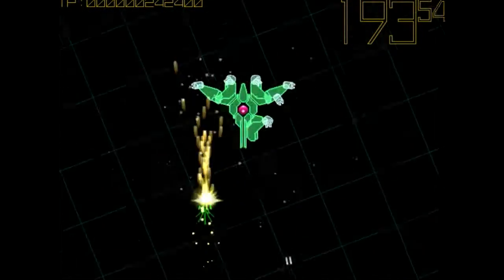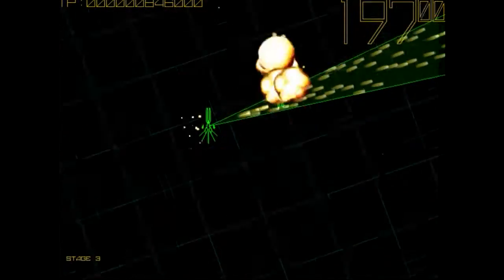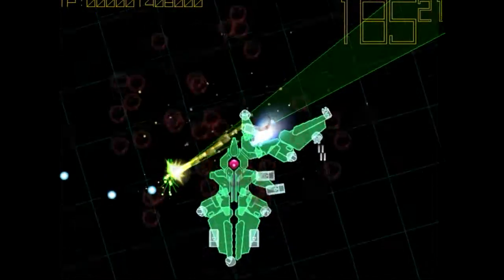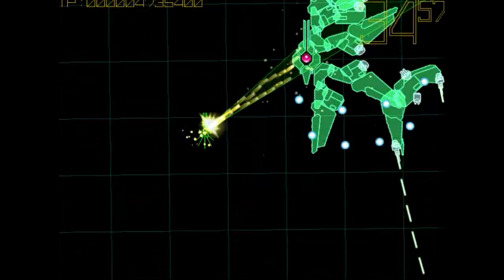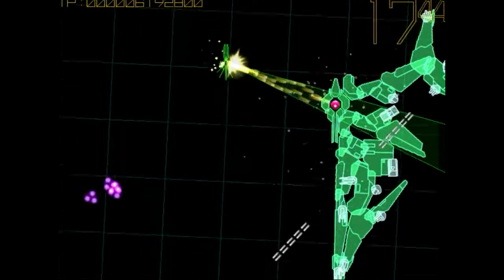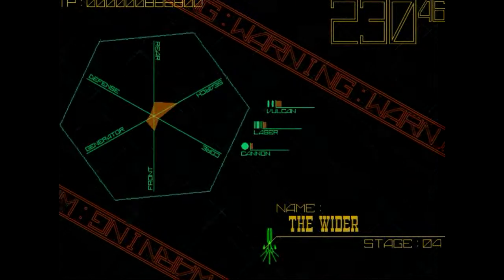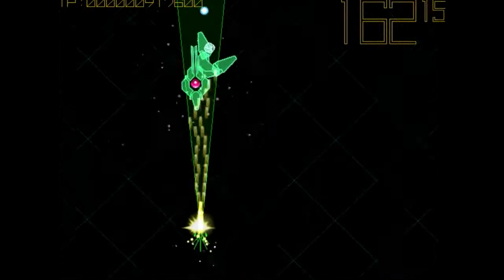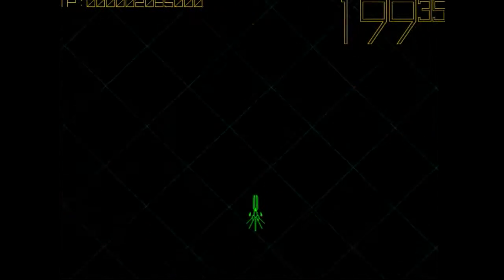VCP2012, Part 09 - Warning Forever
As requested by JonnyT.